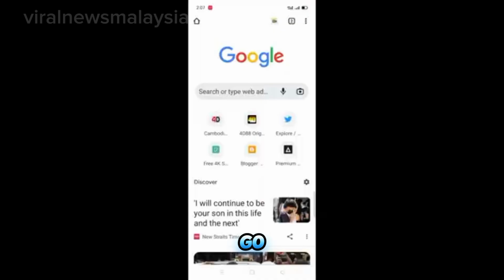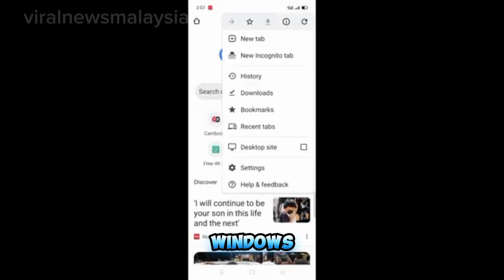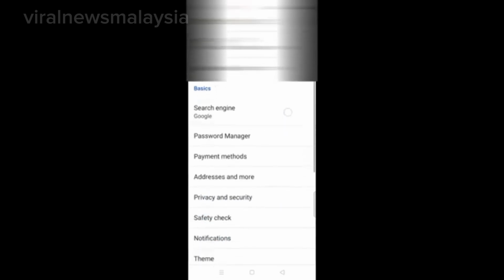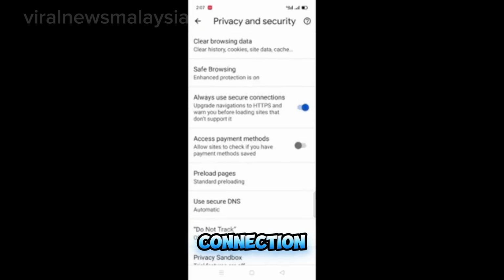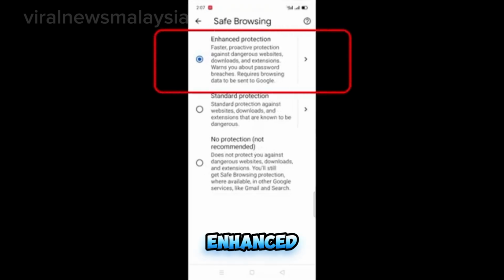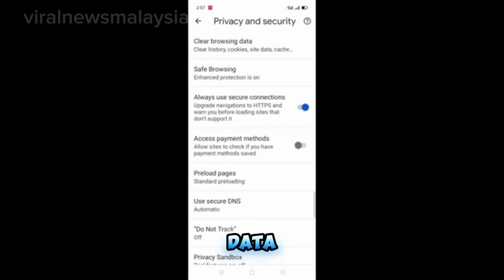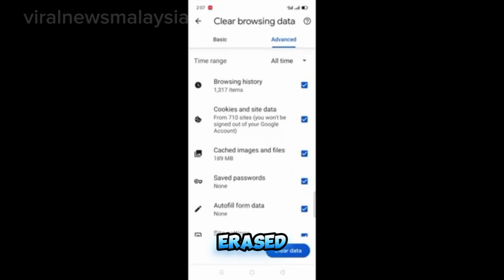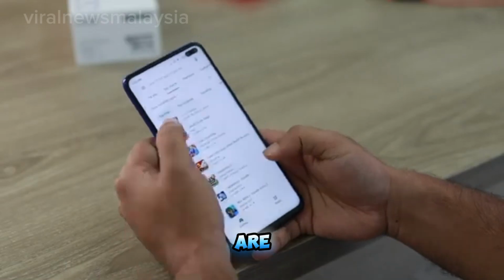Simple Settings In Chrome Against Hackers & Scammers!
Since google chrome is used by billions of people on android and windows,it is targetted by hackers frequently,so in this tutorial,with just few setings,can safeguard google chrome from being exploited

Ok,let's have a look how to safeguard google chrome browser on windows and android without any anti virus software ,come let's go

First open up google chrome browser,either on your android or windows

Then click on settings

Now click on privacy and security

Once opened,switch on "Always use secure connection", by doing so your connection always will be secured https only

Now click on safe browsing and switch on "Enchanced Protection" for maximum security

Once done click back,and click on clear browsing data and clear data,so all the left over file and traces could be erased from hackers,do so each time you want to exit the google chrome browser

Now your google chrome browser are at top notch protection against any intruders